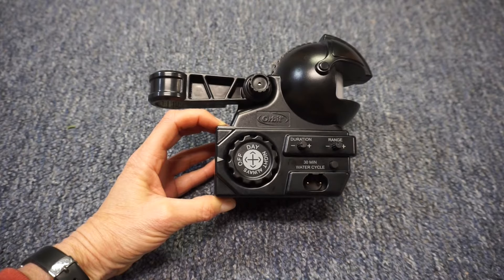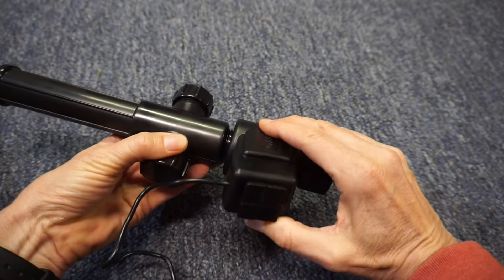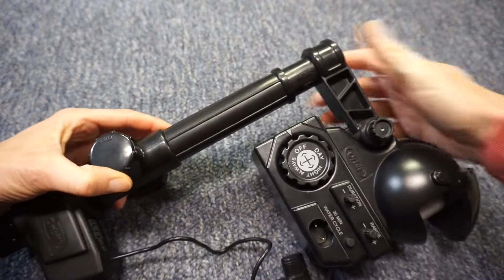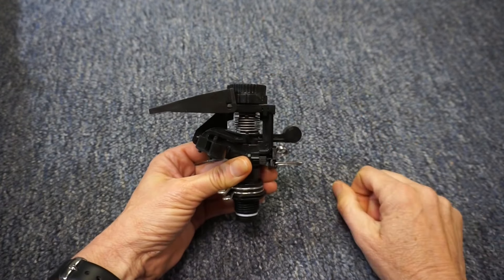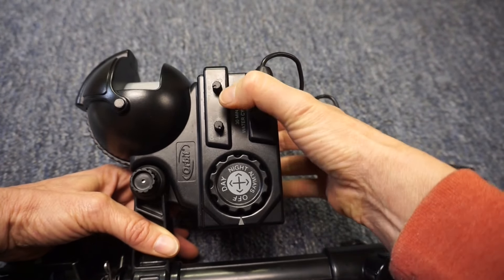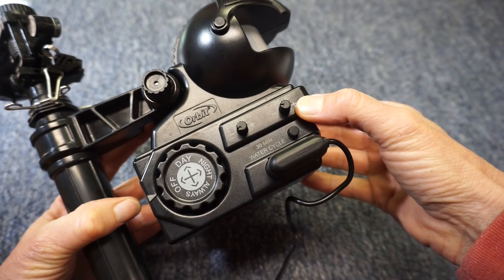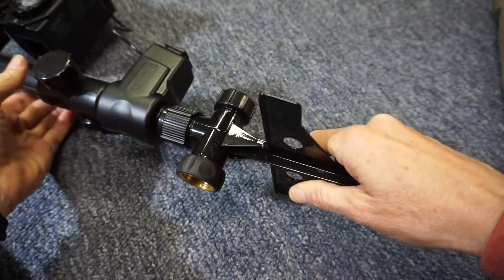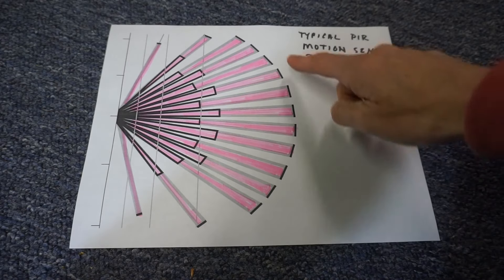Assemble and Set Up Orbit Yard Enforcer Motion Activated Sprinkler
Instructions on how to put together and use Orbit's yard enforcer motion activated sprinkler.  This video manual is the complete guide to effectively use a sprinkler to keep deer, rabbits, skunks, and groundhogs out of your yard.

Orbit's 62100 motion activated sprinkler does not have a good manual.  This video guide shows how to put the sprinkle together so that it does not leak and explains how to effectively aim the motion sensor.